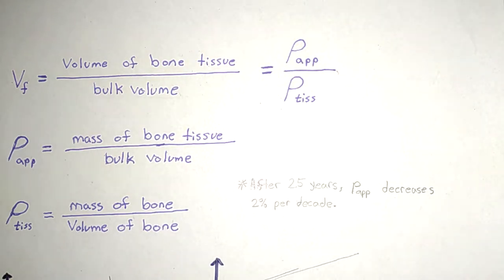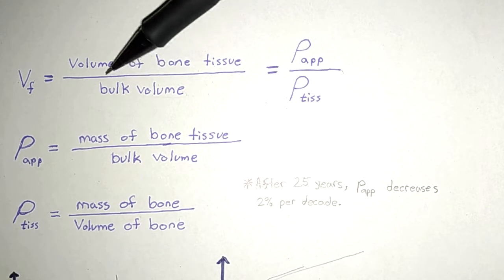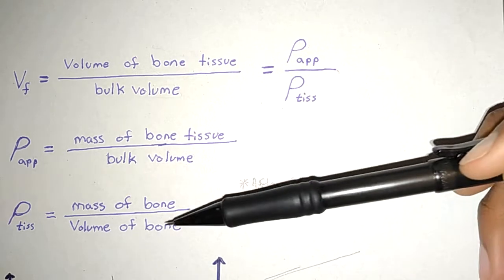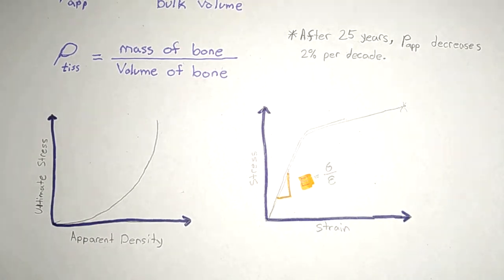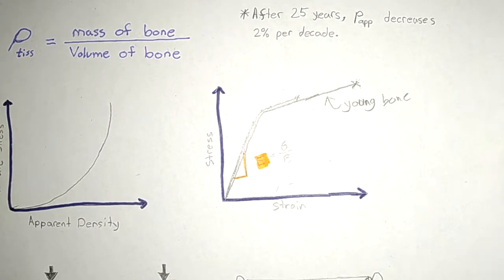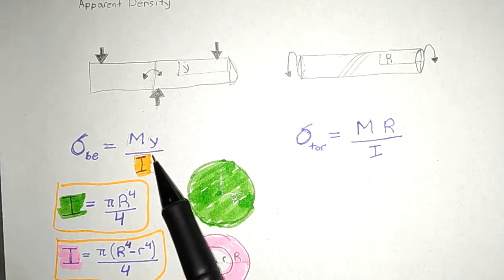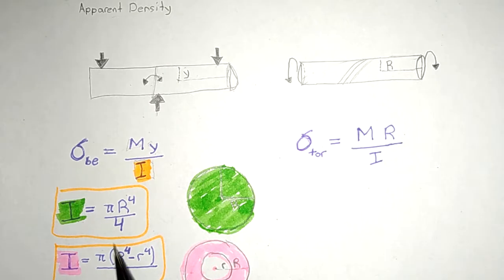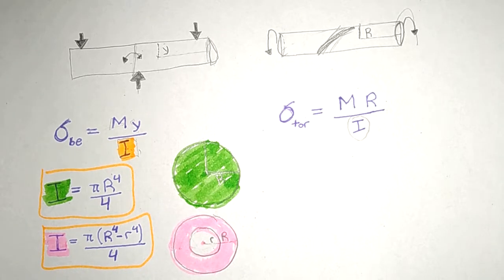Bone Density, Bending , Torsion Formula | Biomechanics